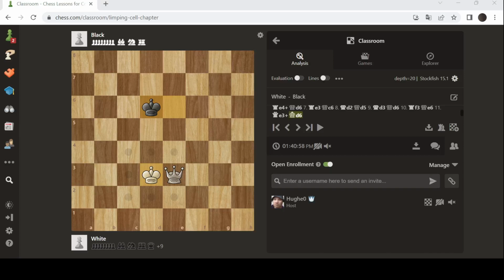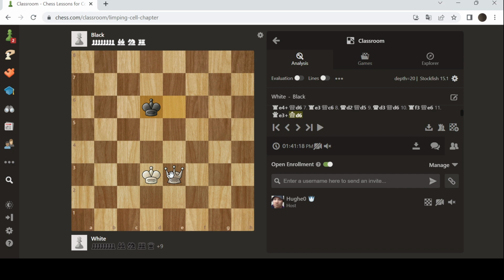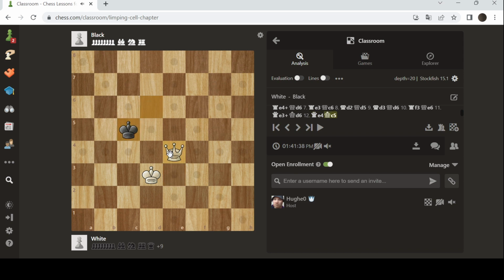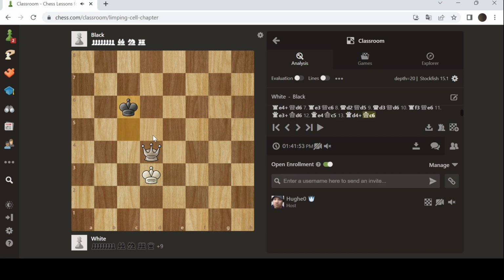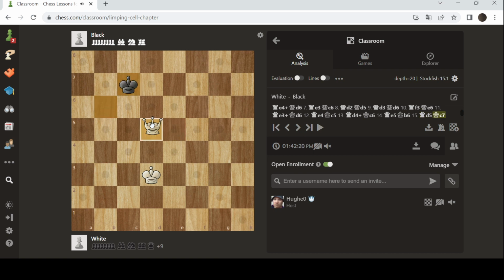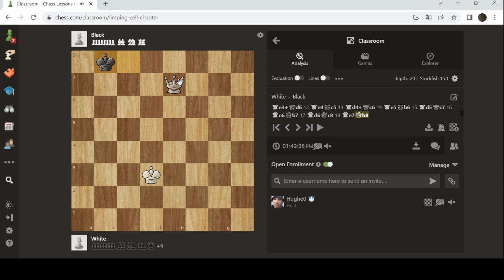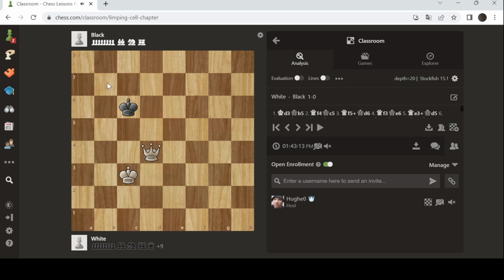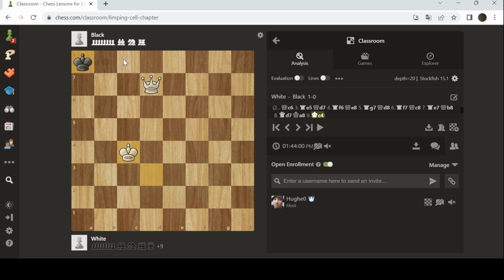How to Checkmate with King and Queen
In this video i will show you how to checkmate with king and queen very easily. You can use this technique to win every single king and queen vs king endgame you ever end up in

Everyone from beginners to grandmasters uses this technique